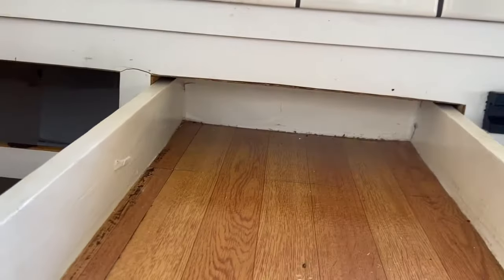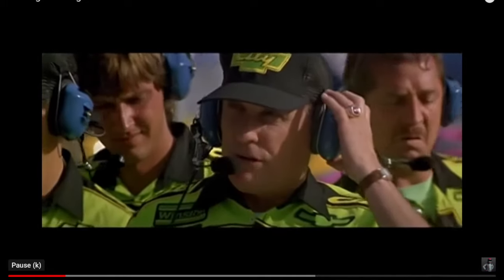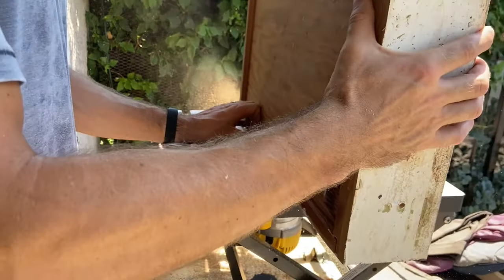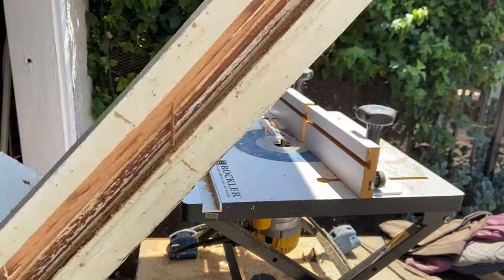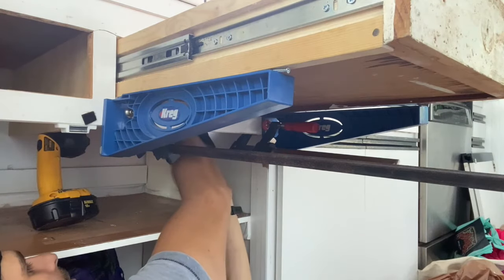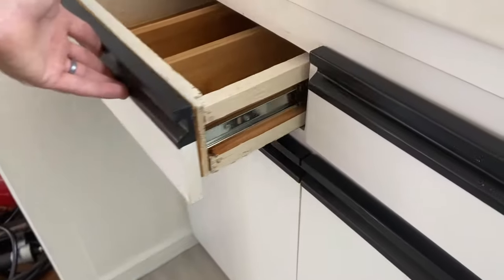Add Sliders to Old Drawers Without Replacing the Box - Money Saving Hack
How to add sliders to old wooden cabinet drawers without replacing or building a new box. This hack works with side full extension sliders and bottom mount sliders.